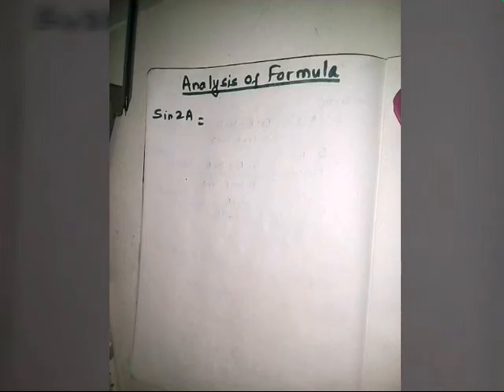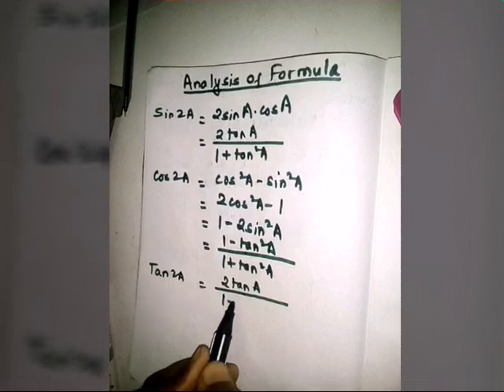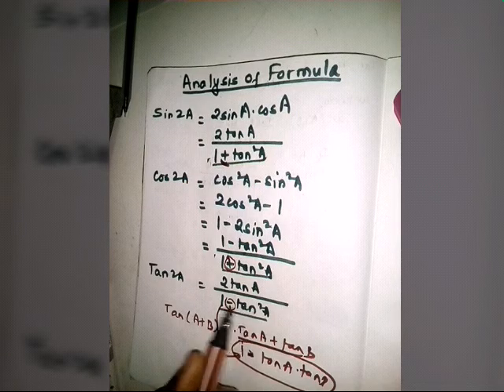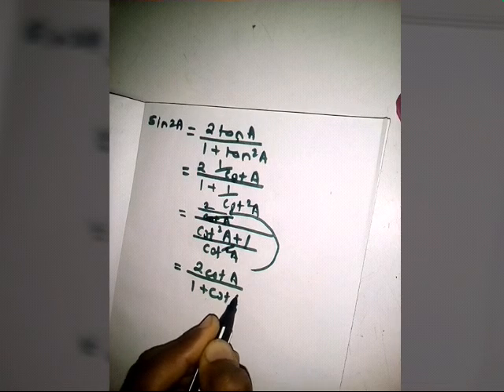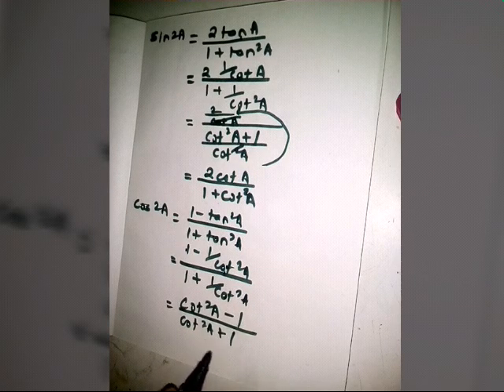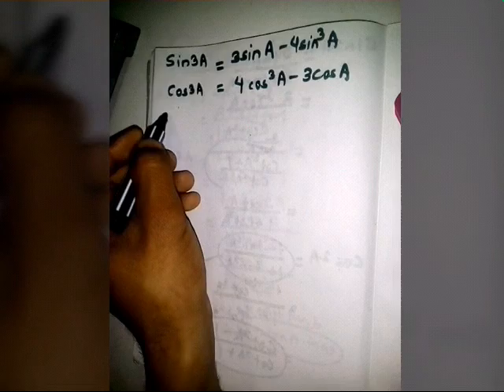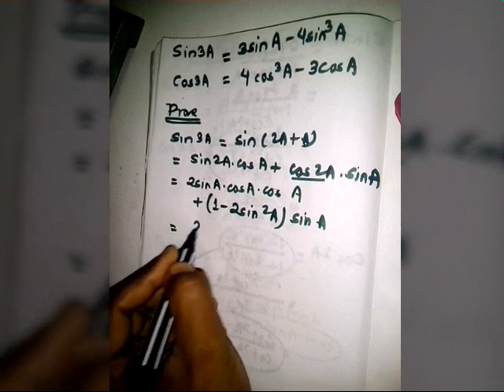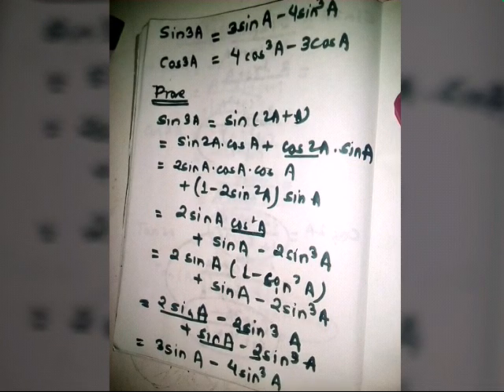Multiple angle 2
Here I have try to make sense of the formulas so that it is easy to memorize.